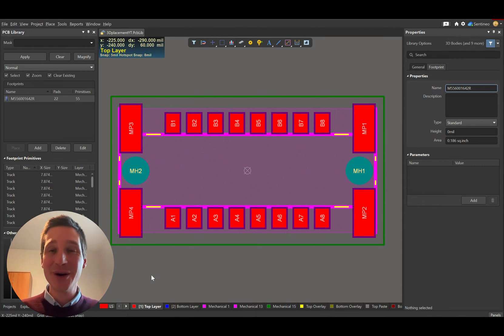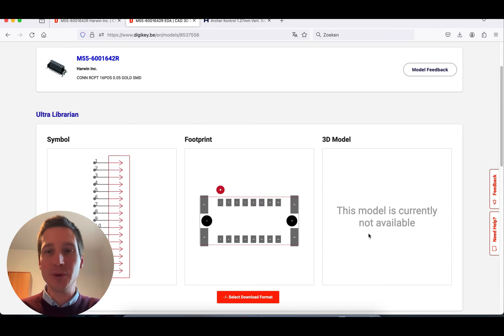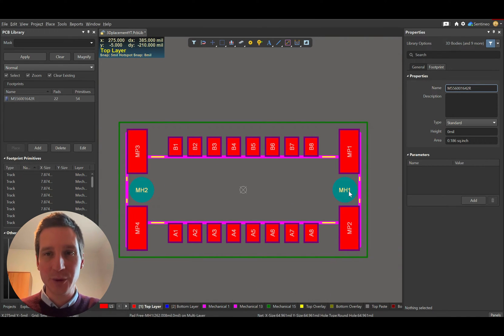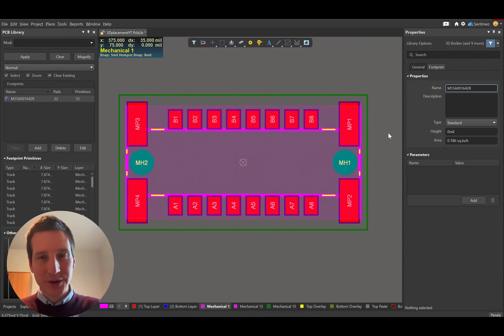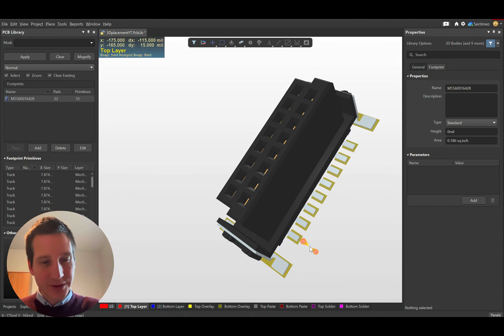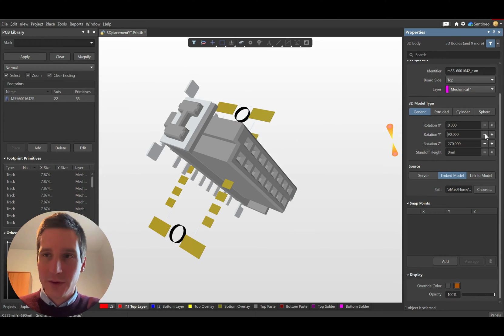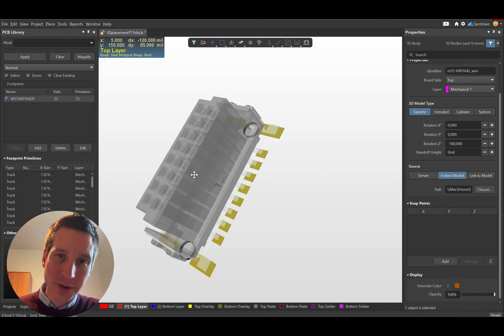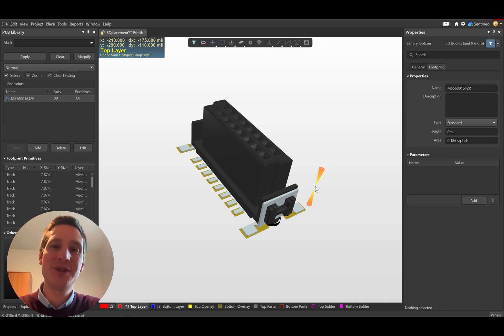How To Add a 3D Model For a PCB component Footprint In Altium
In this quick video, I will show you how to place a 3D STEP body for a PCB component footprint in Altium Designer. Hope this can be valuable for you!

If you want more tips on PCB design, feel free to join my free community

For more extended information on component placement, check out a longer video that I made some time ago